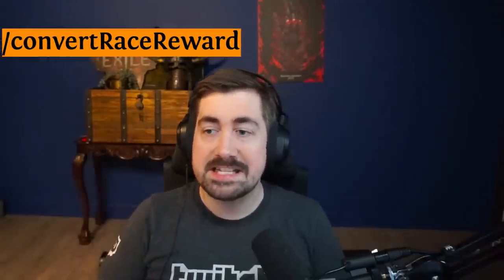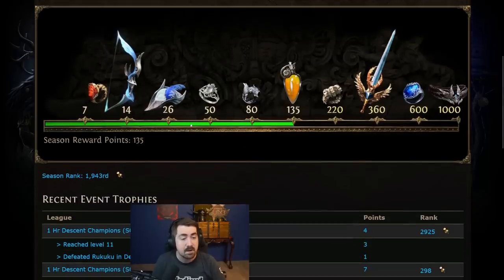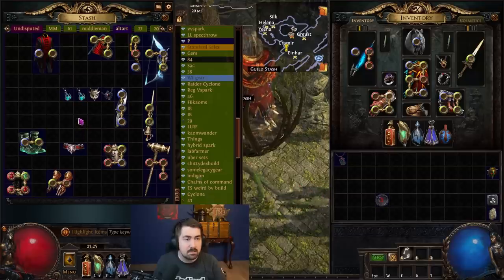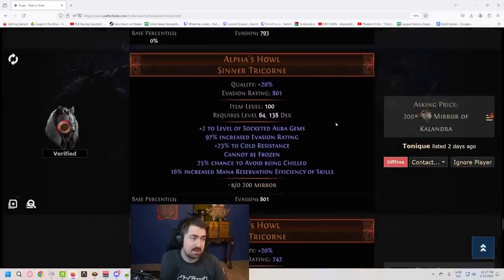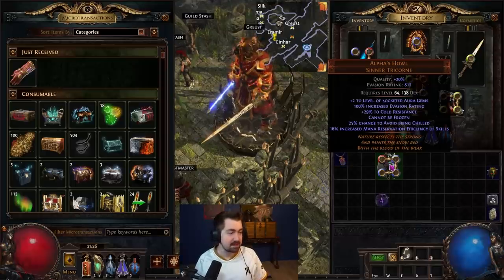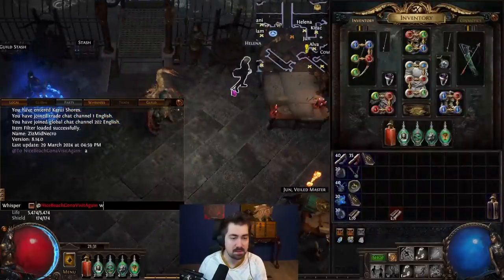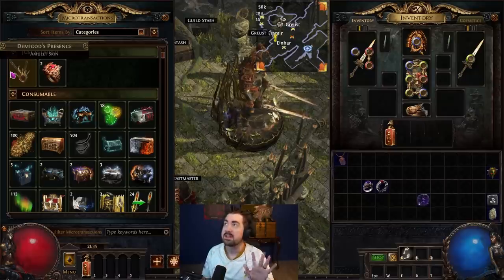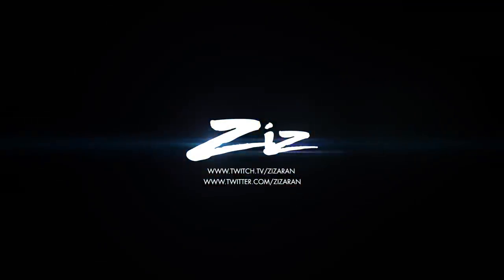One of my most emotional moments playing this game...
Zizaran turns some very personal alt art items into re-usable cosmetics in Path of Exile 3.24 Necropolis.